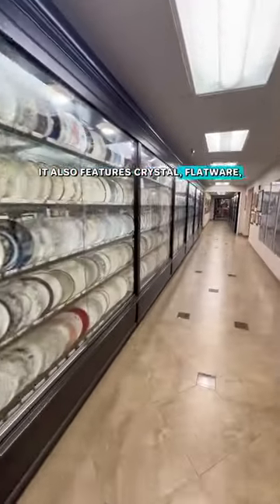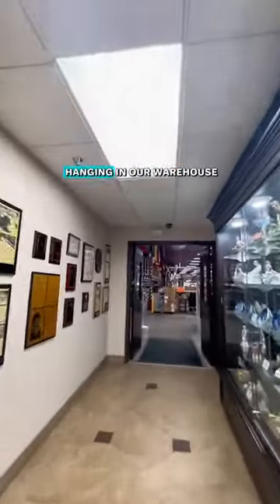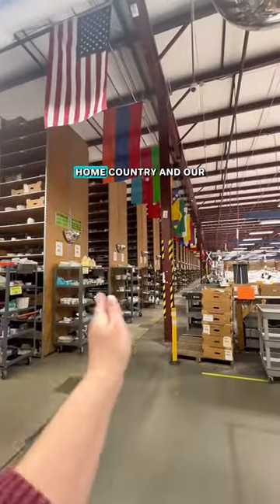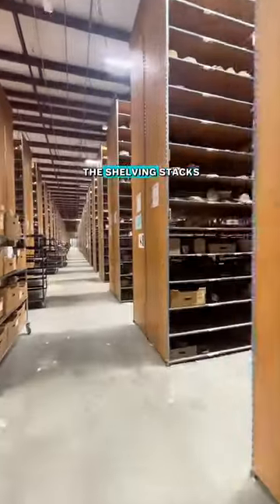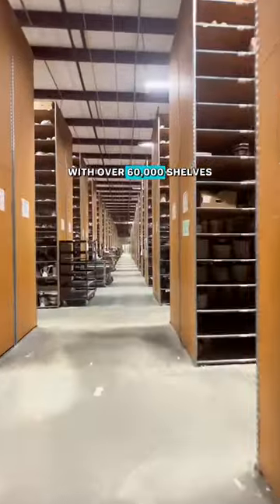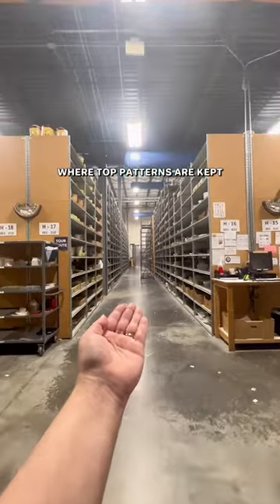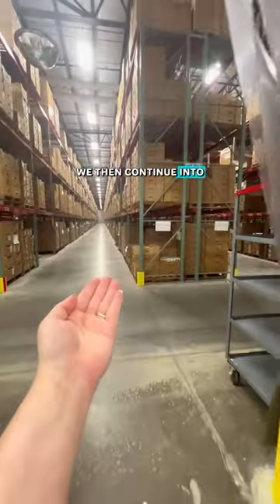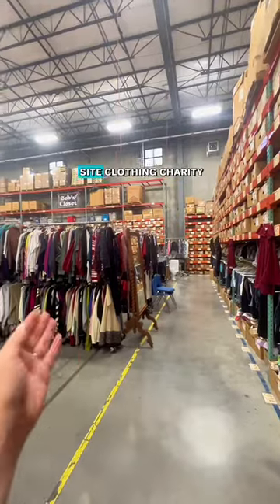Walking Tour of Replacements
Did you know you can take a tour of our warehouse at Replacements? Located in North Carolina, visit us to take a tour through our 500,000-square-foot, stacked-to-the-rafters warehouse of tableware finds and history. Visit Replacements.com for more details.